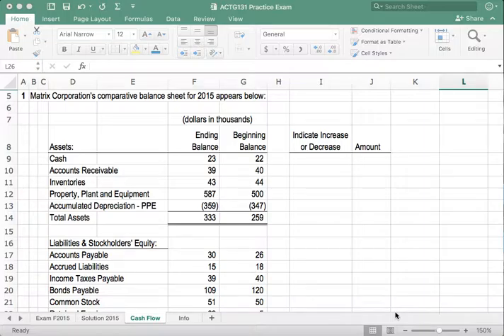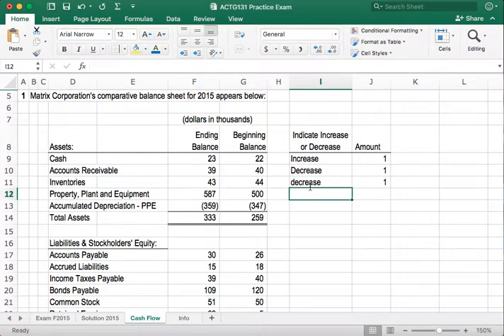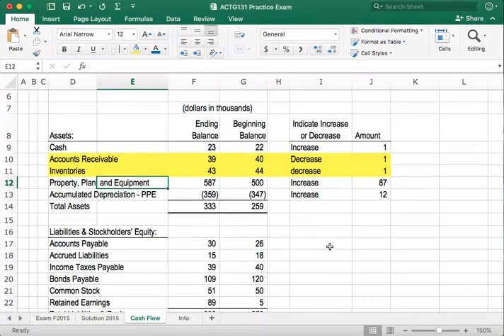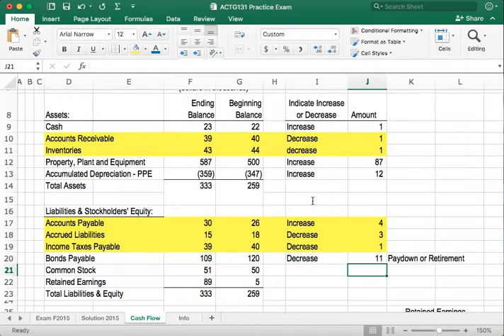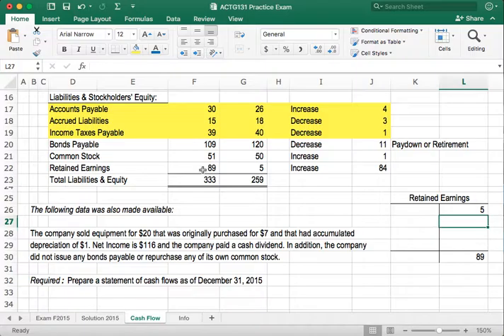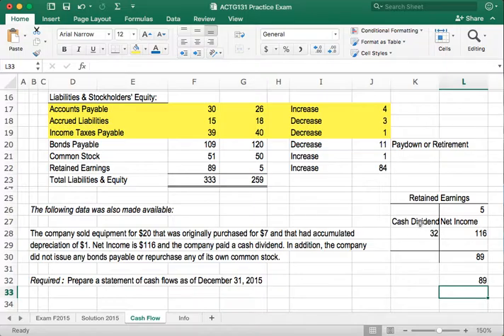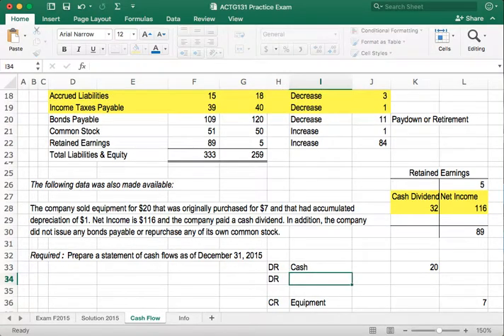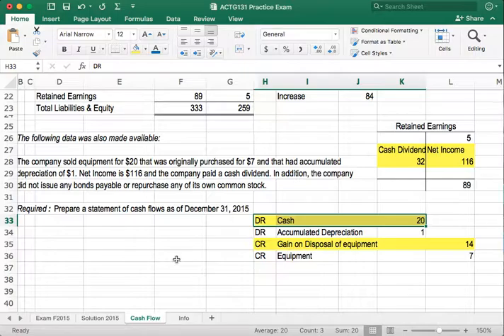Cash Flow Instructions Pt 1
Using the Matrix Company